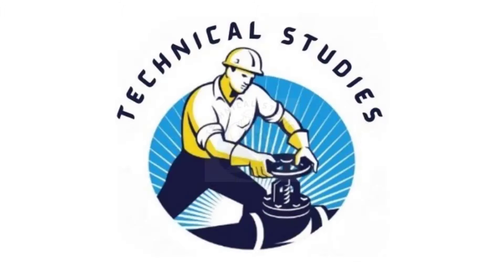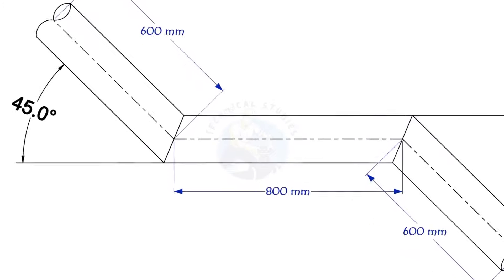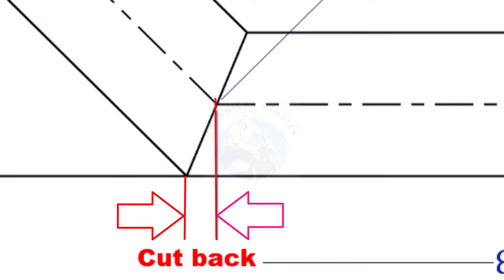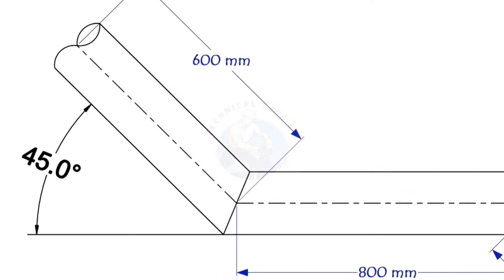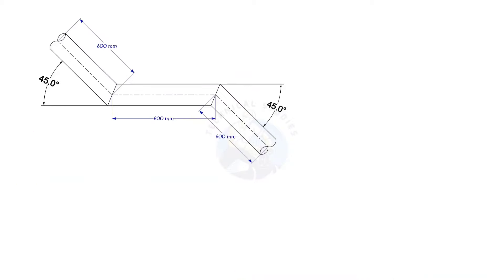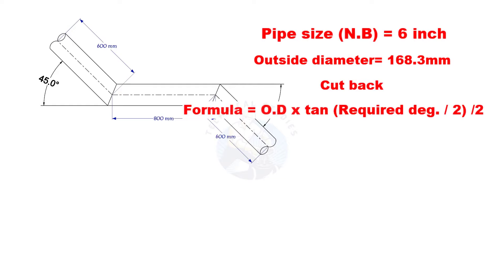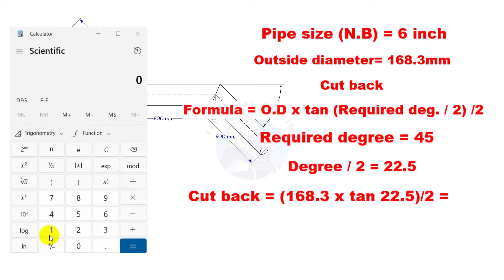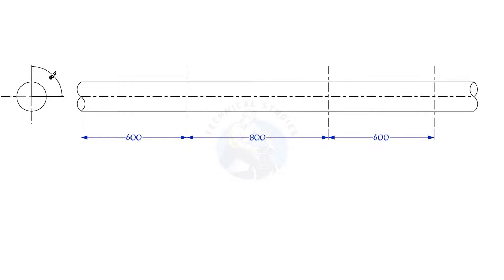Pipe offset formula, calculations, and marking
Pipe offset calculation